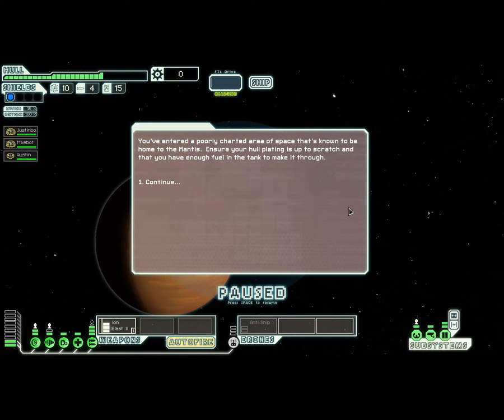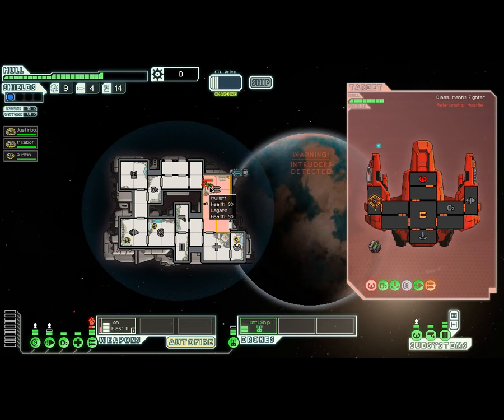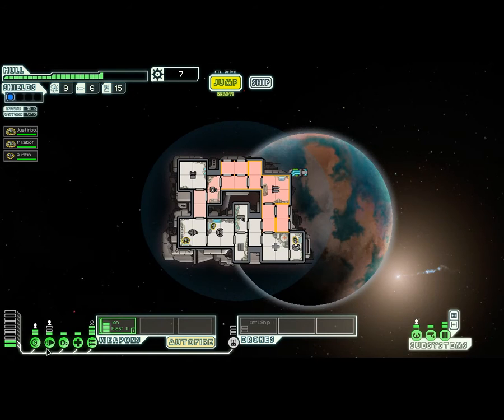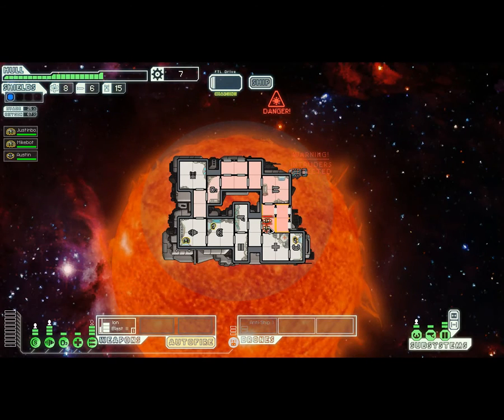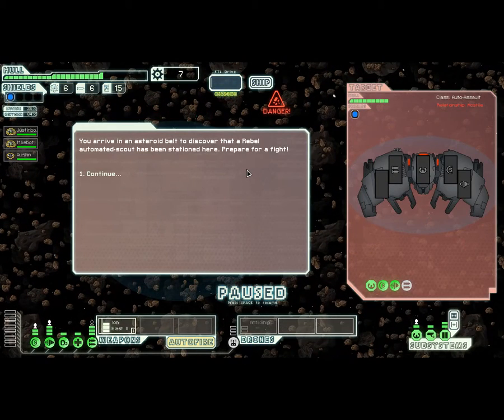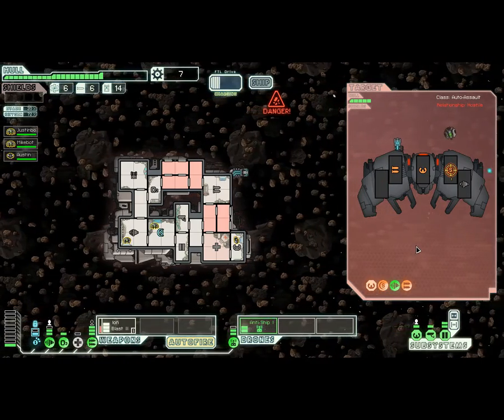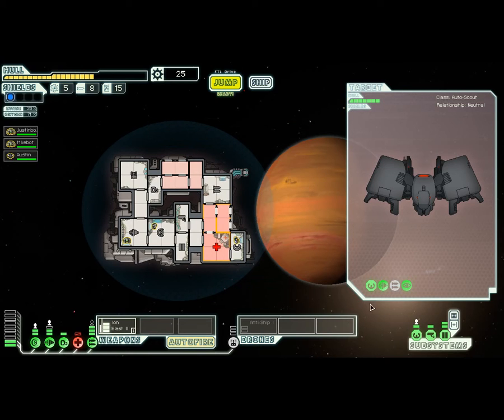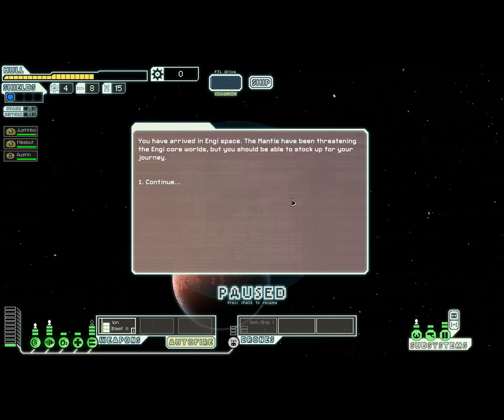NHP Superplayers FTL 2-2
Can Commander Austin remain neutral whilst travelling Mantis space? Find out here!